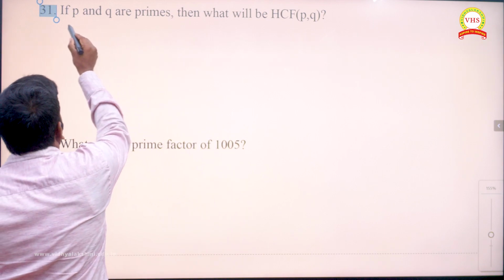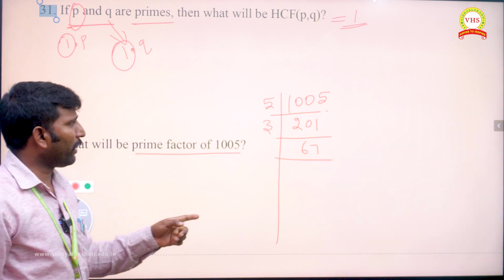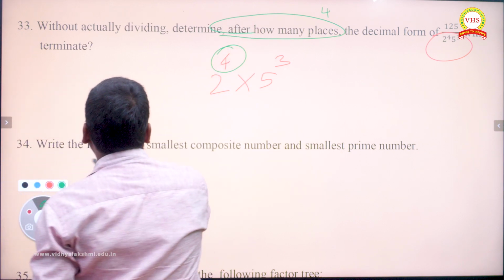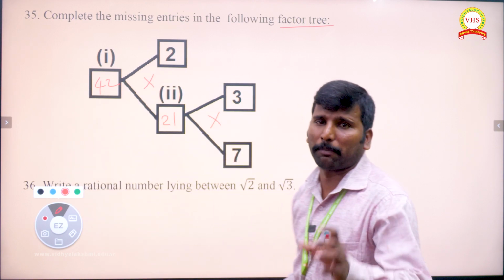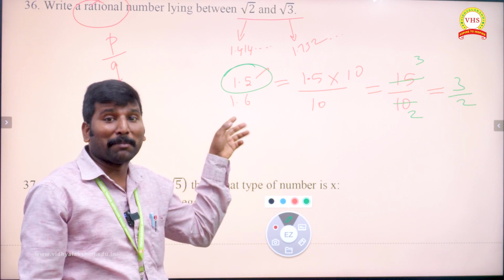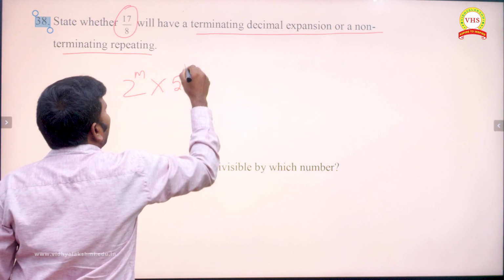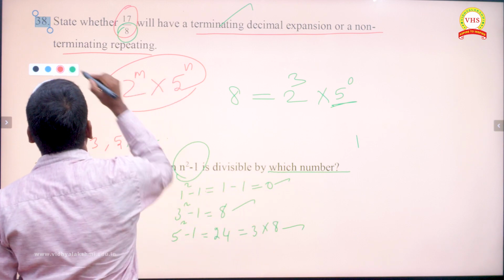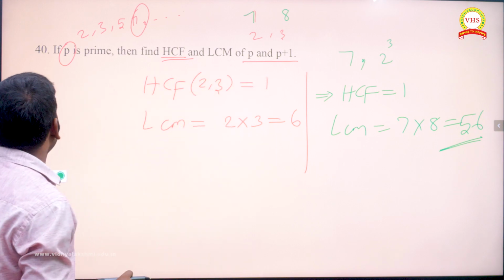Chapter - 1 | Real numbers | One Mark Questions | Part -4